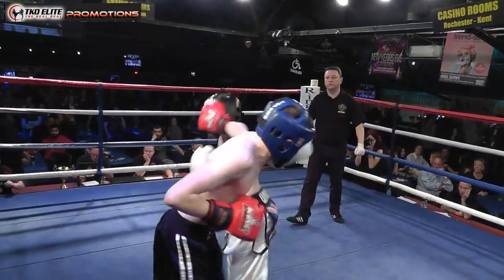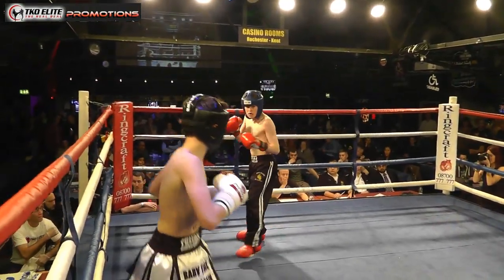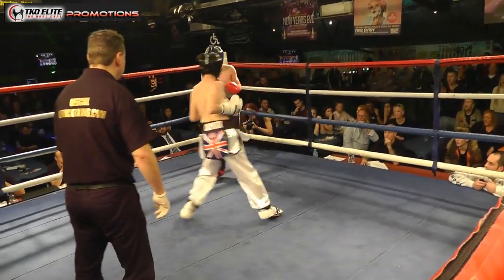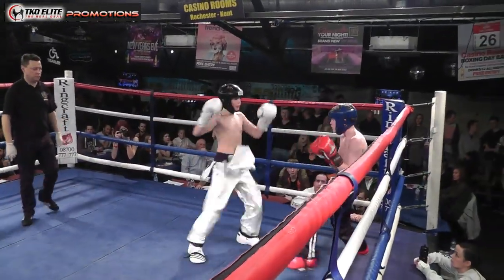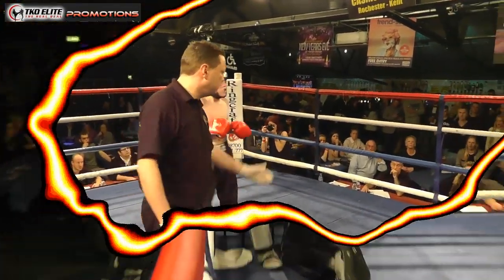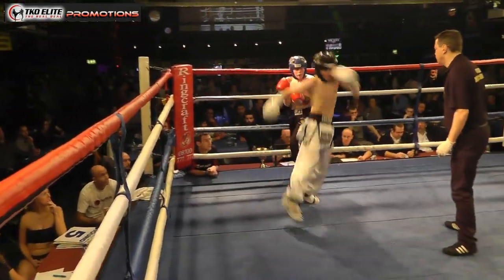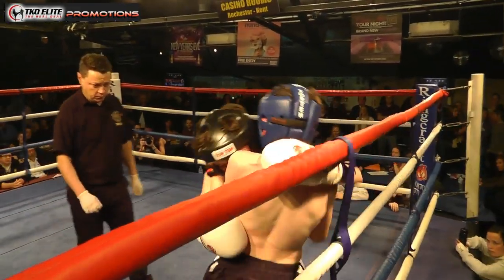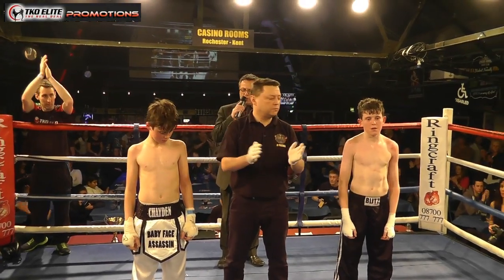Fightnightlive-TV Presents IKF Junior European Title Fight.avi